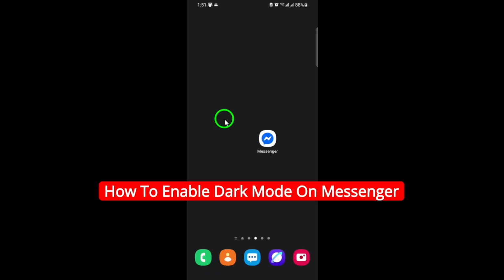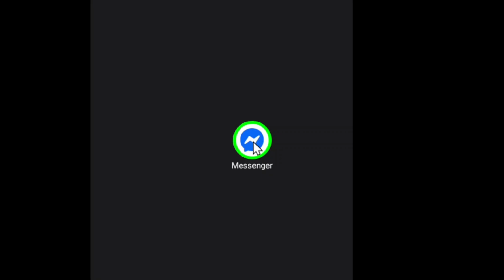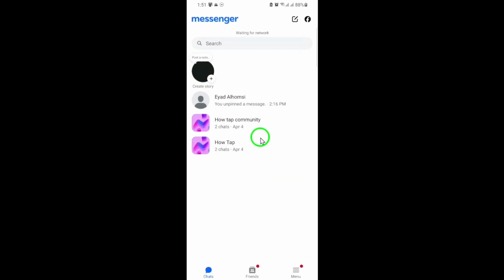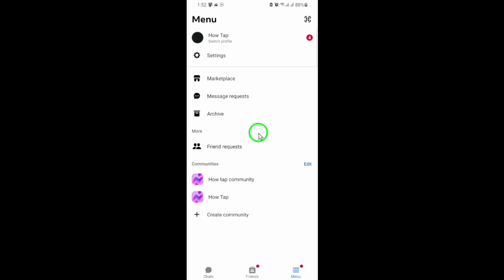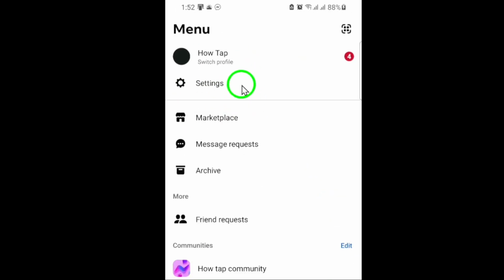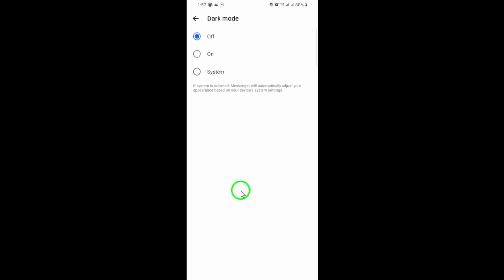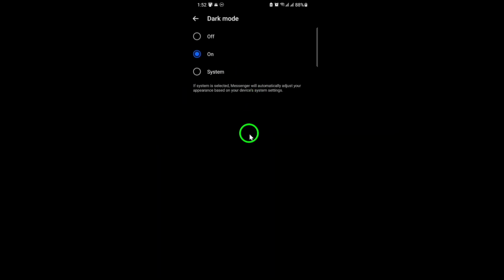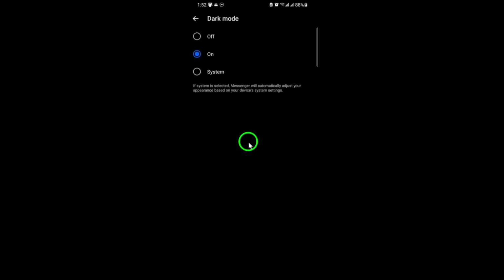How To Enable Dark Mode On Messenger (Updated)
Learn how to enable dark mode on Messenger with this simple, updated guide. Switching to dark mode can help reduce eye strain and save battery life while you chat.

Follow these steps to turn on dark mode in Messenger:

1. Open the Messenger app on your phone

2. Tap on Menu

3. Tap on Settings

4. Tap Dark mode and select On to enable it

Get the latest Messenger tips and keep your app experience comfortable with dark mode.-
Timeline:
00:00 Start
00:12 How to do it
01:05 End